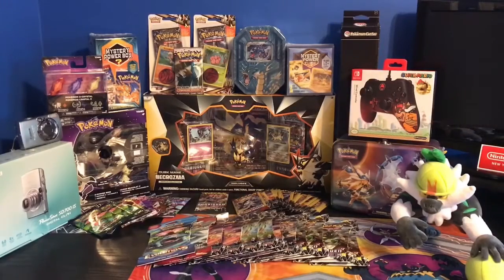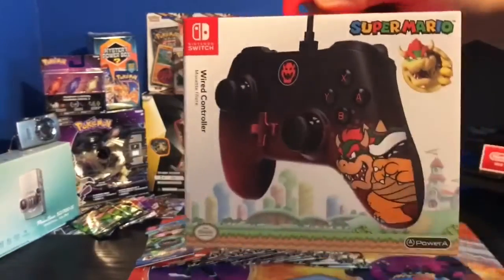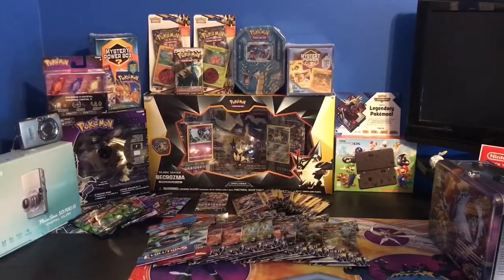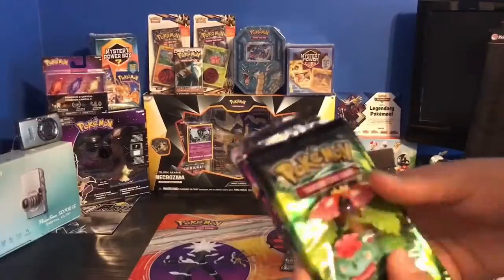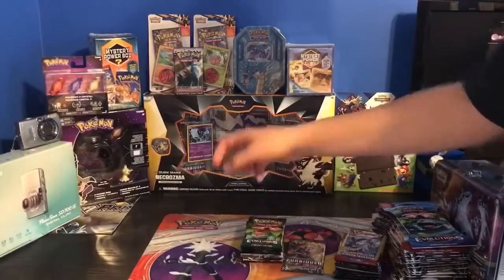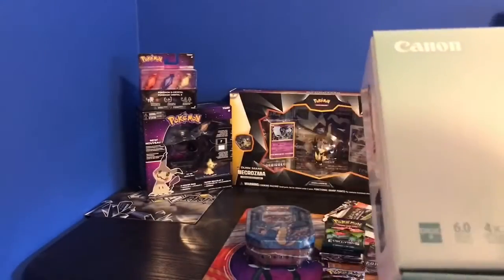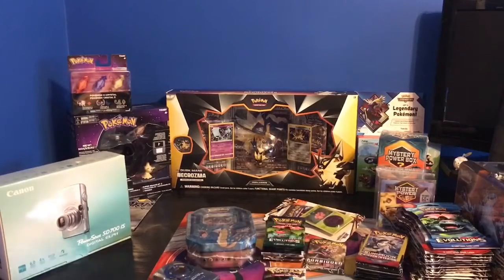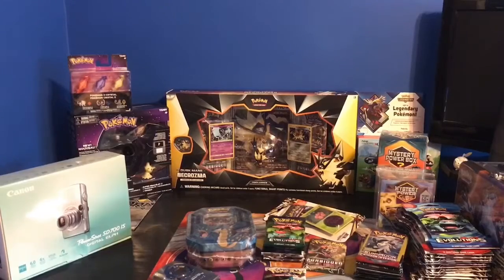🚨The Comeback Video!🚨 Reviewing all the Pokémon Products that I got over my break!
In this video I go over and review all of the new products I got while I was on my break. I saved so many cards and boxes while I was gone!